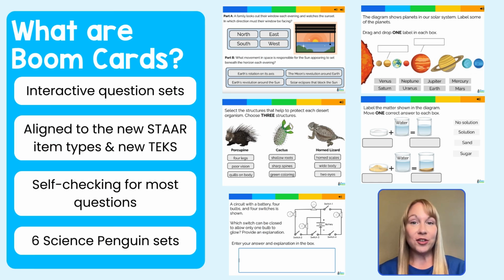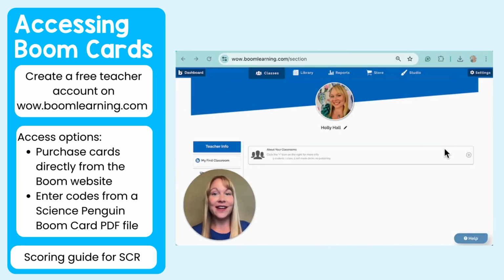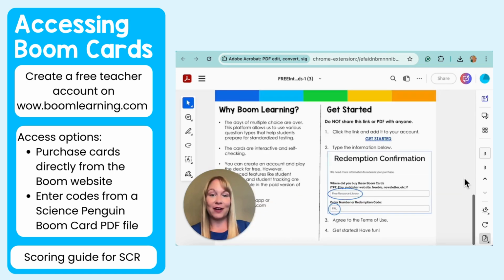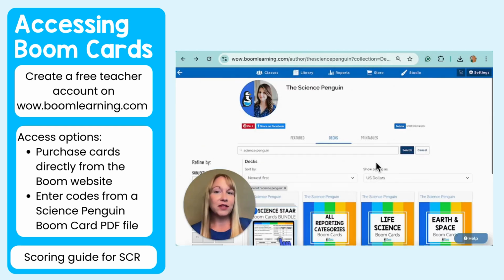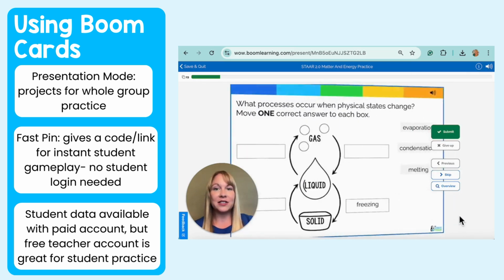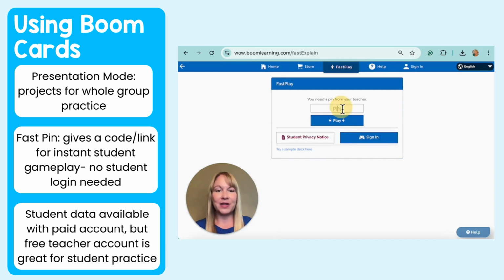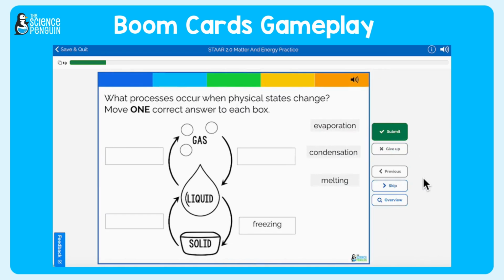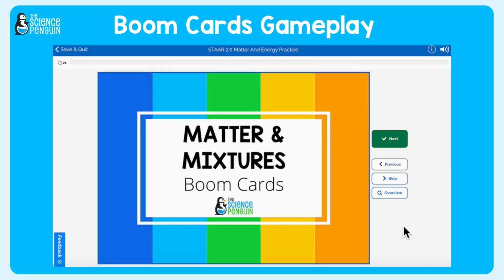Boom Cards: Tutorial and Tips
This video explains how to use the Science Penguin's Boom Cards.